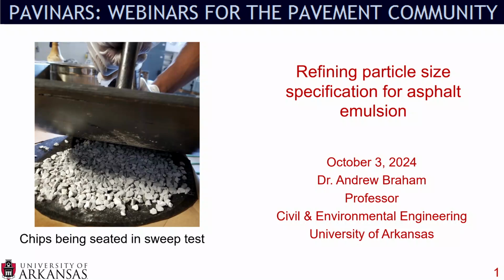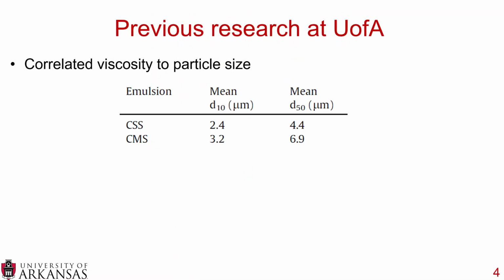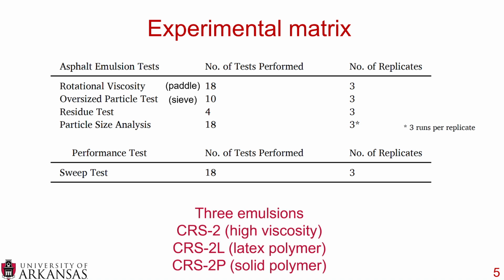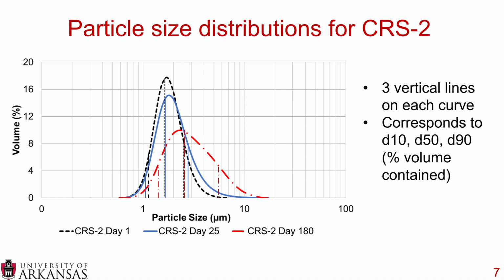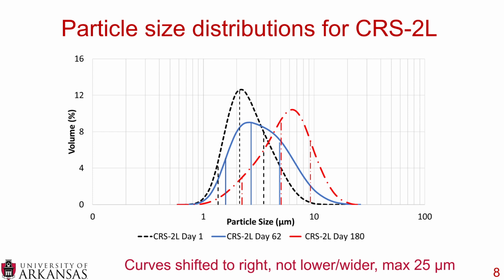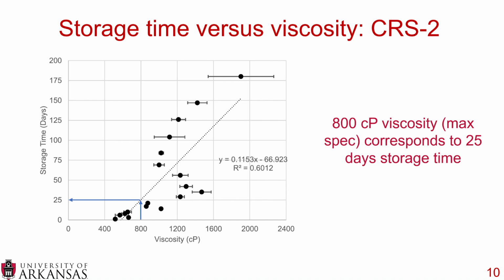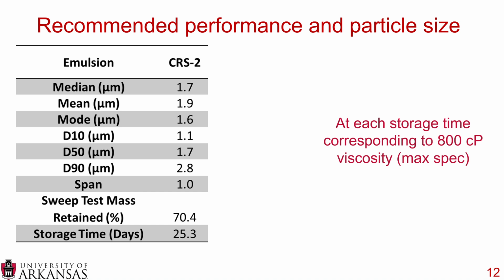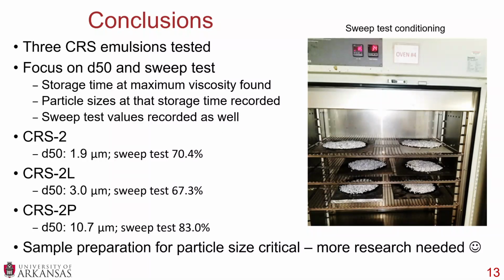Refining particle size specification for asphalt emulsion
This recording discusses research performed by Pedro Diaz-Romero toward his master’s thesis at the University of Arkansas.  Here is a citation for the full research paper

Diaz-Romero, P., Braham, A. Refining particle size specification for asphalt emulsion, Construction and Building Materials, Vol. 350, 2022.